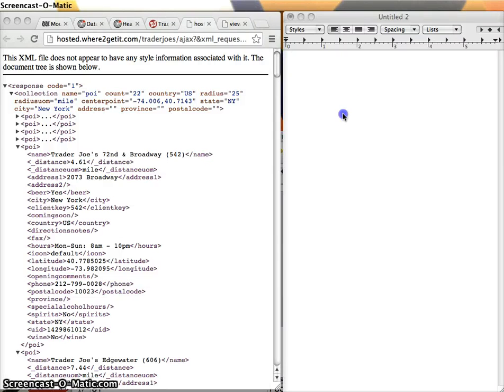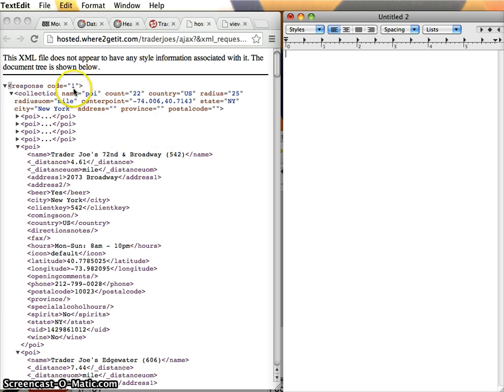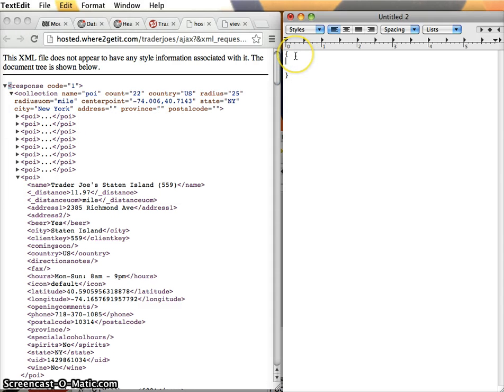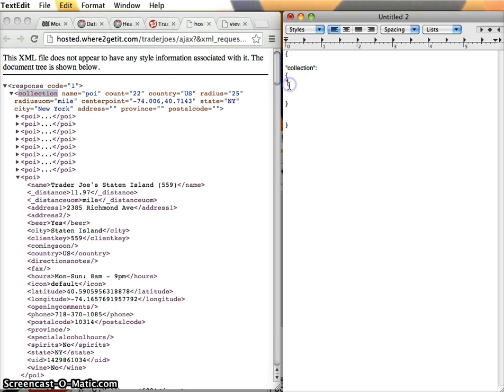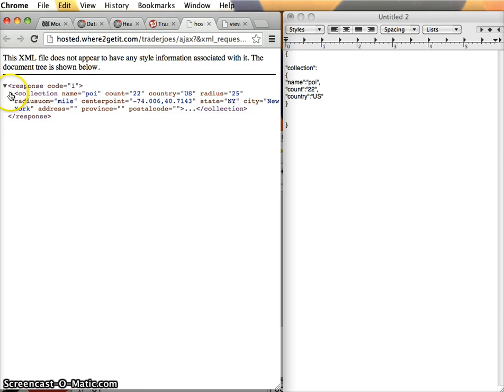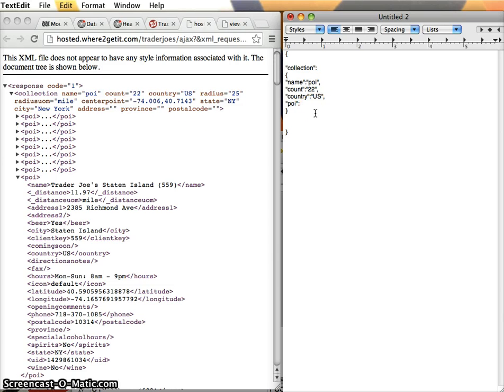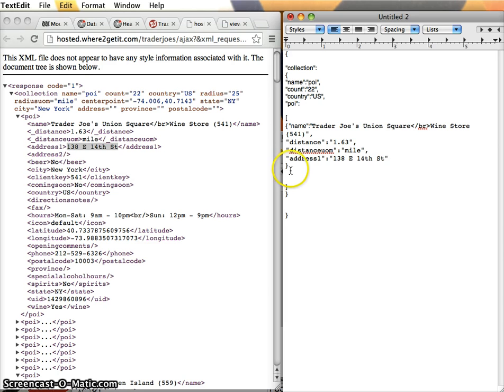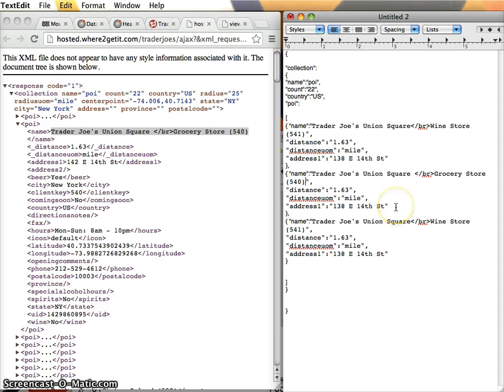4XMLToJSON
Even though they are different formats, XML and JSON are broadly comparable; understanding how they can be converted back and forth is valuable when your data source isn't in the format you'd prefer. Like .csv and .txt, these are simply text files, and we'll look at how some simple syntax and punctuation changes make converting between the two possible.